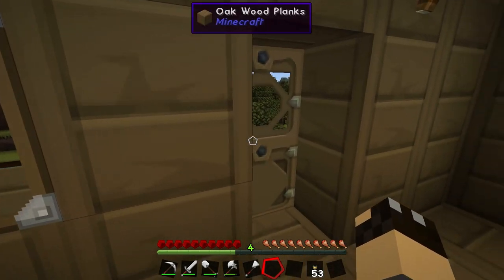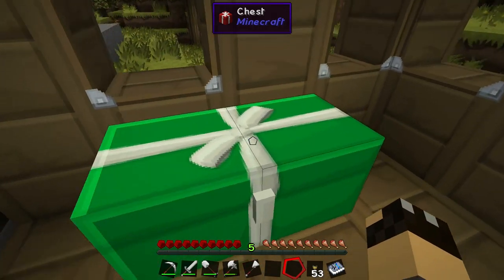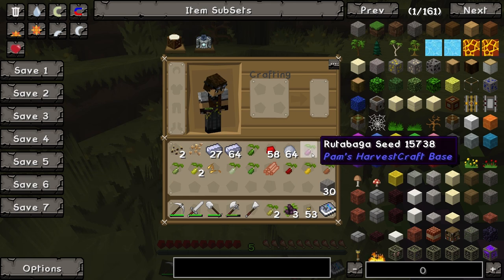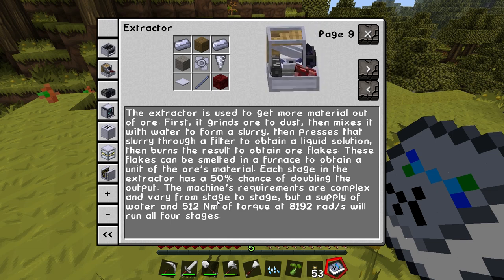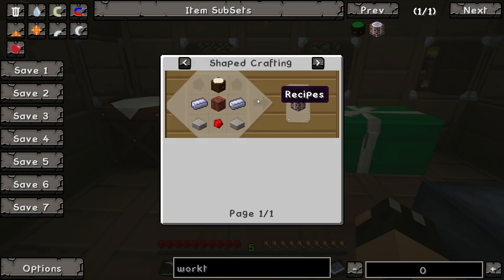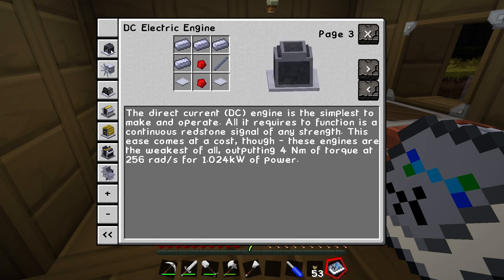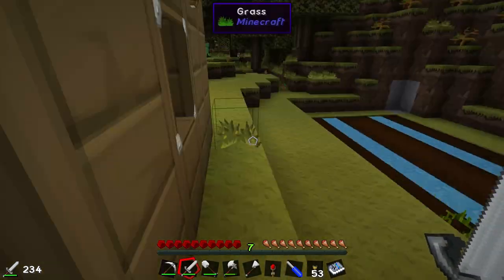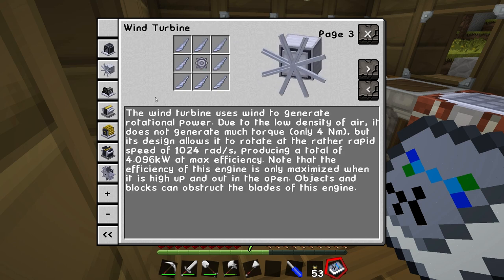Power! -3- Feed the Beast - Horizons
Now that I have my Blast Furnace working, it's time to build a Work Table, and investigate power sources!

I've decided to come back to Feed the Beast and explore the new Horizons mod pack to learn about the new items. Hopefully then I can make some more useful tutorials. This is mainly just for me to learn what I am doing, but you're welcome to come along for the ride!

Texture Pack is custom Sphax